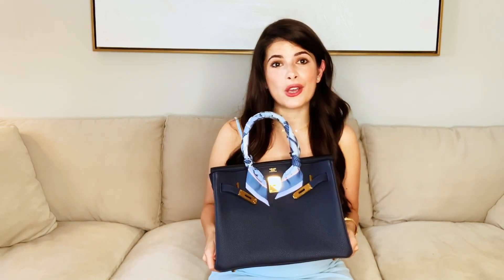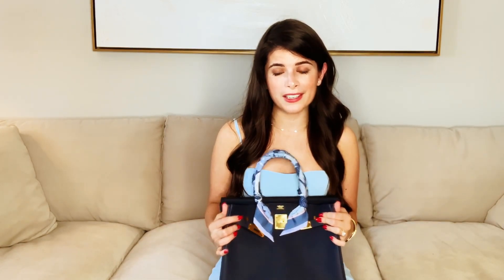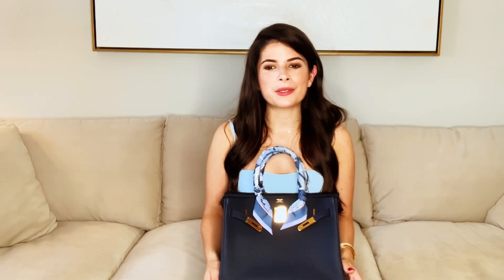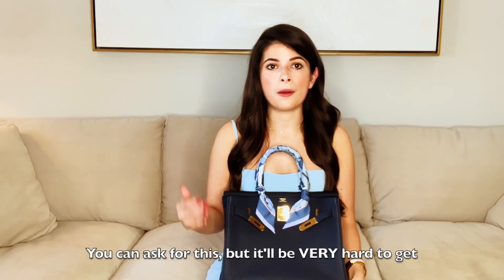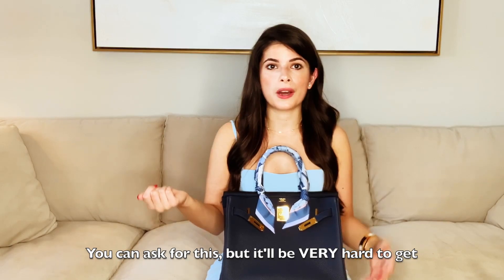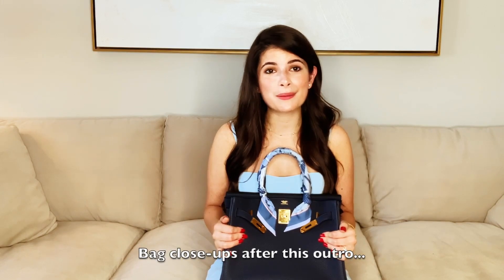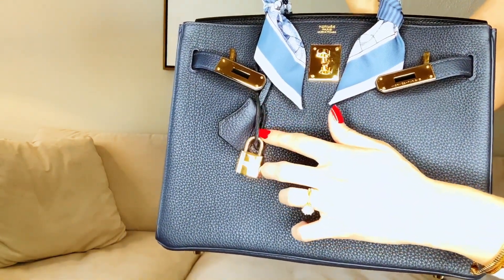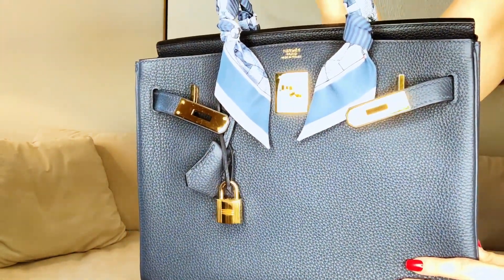My Birkin 30 Review: Pros & Cons - My Honest Opinion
Hello lovelies,

Today, I go into some surprising pros and cons after owning my Hermes Birkin 30 for 1 year. If you're interested in buying a Birkin, you'll definitely want to listen to my full review on my Birkin 30 in Bleu Nuit, gold hardware, and Togo leather.

I only share my opinions to hopefully help you make the best purchasing decision.

XOXO,
Juliet

LOUIS VUITTON
Come Shopping with me on Rodeo Drive + Louis Vuitton on the Go Tote GM + Mod Shots: